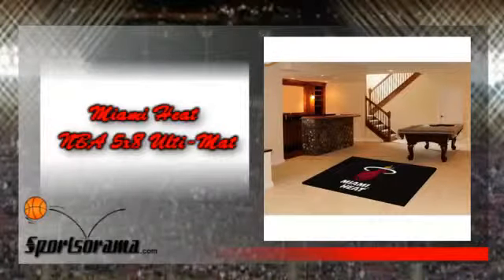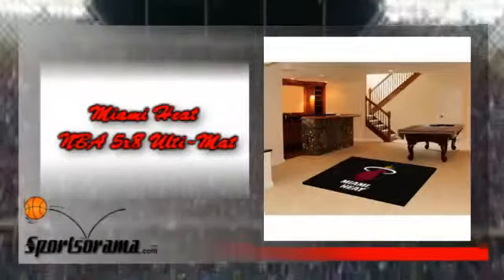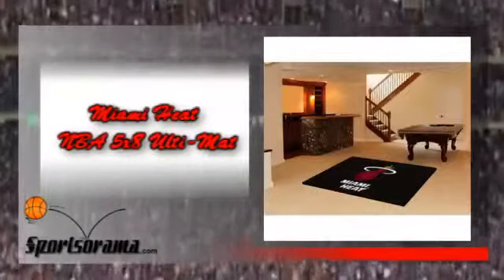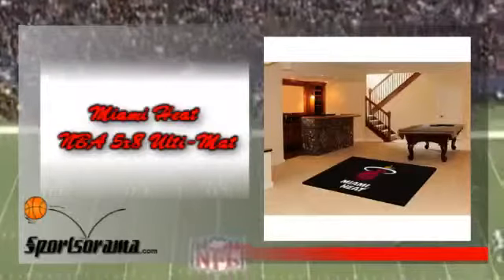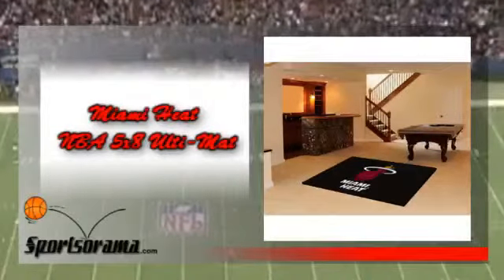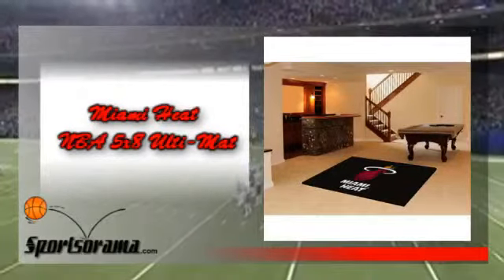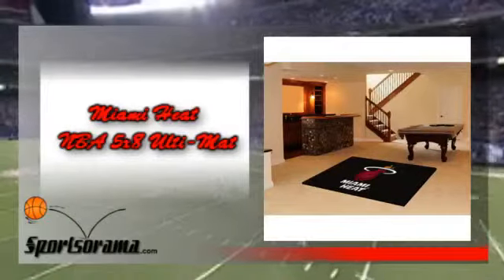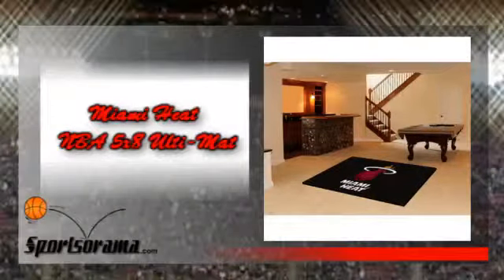NBA Miami Heat NBA 5x8 Ulti-Mat (6096") Review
Give Miami Heat NBA 5x8 Ulti-Mat (6096")" a shot; this is an elegant looking ulti-mat which has the logo and theme of the Miami Heat.  This ulti-mat will blend well in any given location; place it at the living room of your home or even your private sanctuary at your office. Now you can show your team pride and add style to your tailgating party by using Miami Heat NBA 5x8 Ulti-Mat (6096")"; your friends will surely know that you are a diehard Heat fan.  Miami Heat NBA 5x8 Ulti-Mat (6096")" is officially licensed by the National Basketball Association and is Chromojet printed in the Heat team colors for the most elegant finish.